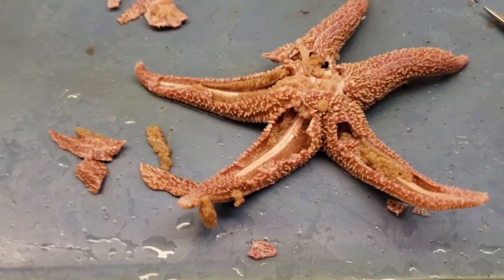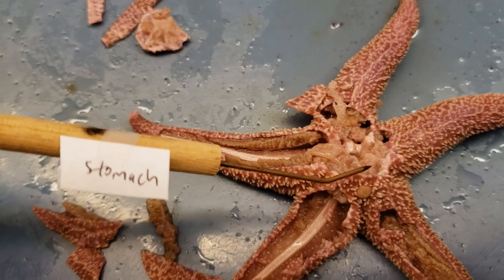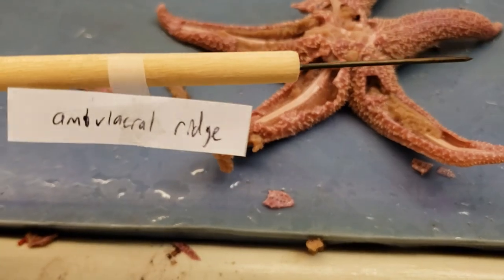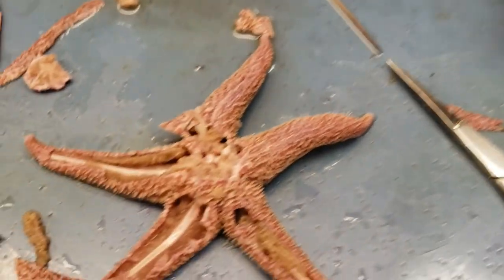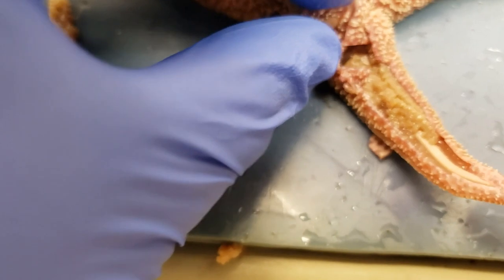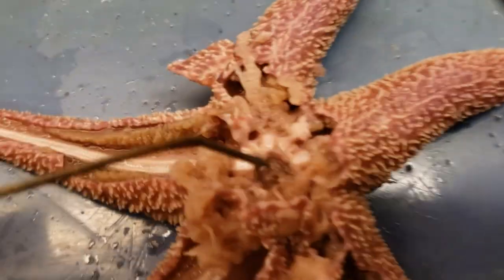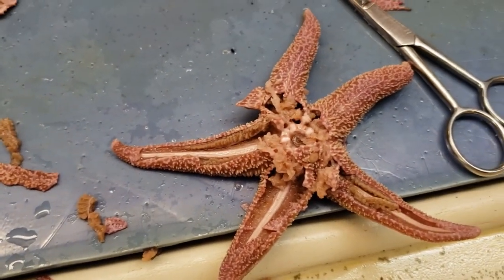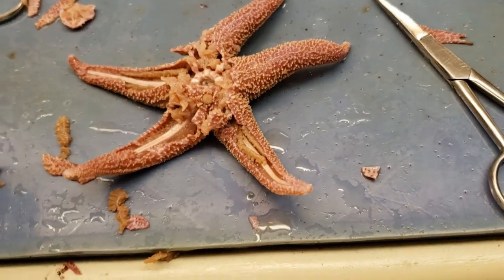Sea Star Dissection Video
Shows internal anatomy structures for sea star dissection.